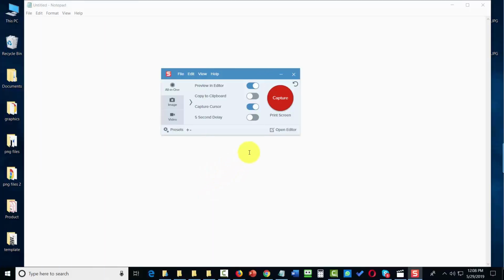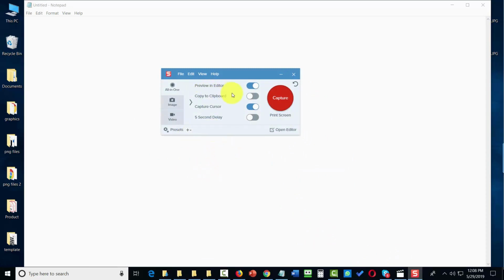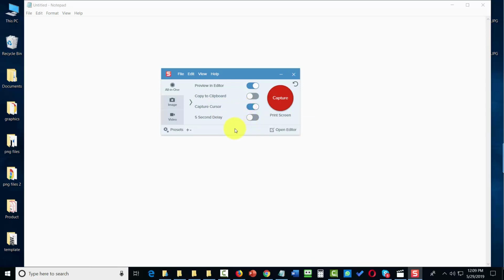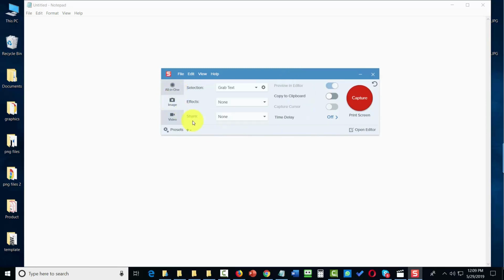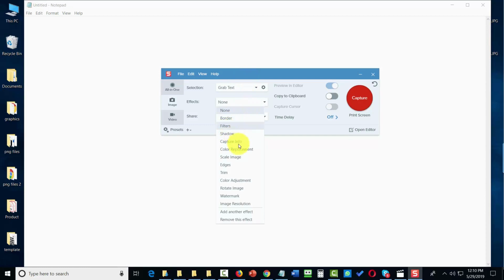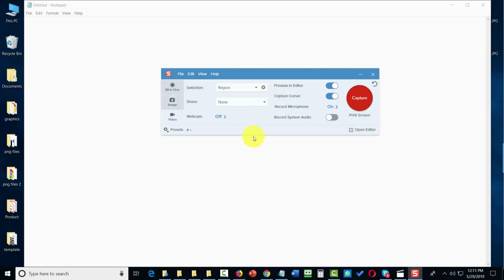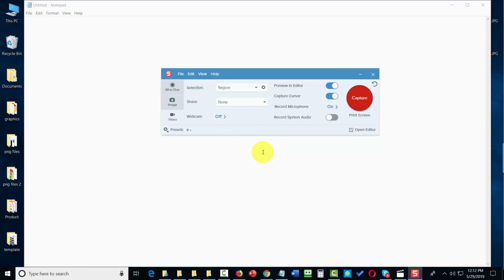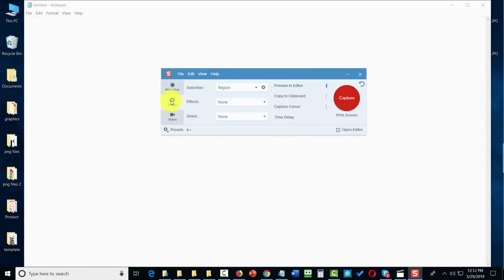"Streamline Your Screen Recording and Video Editing with Snagit: A Comprehensive Tutorial"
Looking to take your screen capture and video recording game to the next level? Look no further than Snagit! With its powerful features and intuitive interface, Snagit makes it easy to capture and record anything on your screen with precision and clarity. Whether you're a content creator, educator, or just someone who needs to capture their screen for work or personal use, Snagit has everything you need to get the job done efficiently and effectively.

In this tutorial video, we'll explore the ins and outs of Snagit, including how to take screenshots, edit and annotate them, and save and share them. We'll also cover more advanced features like video recording, scrolling capture, and capture profiles, which allow you to customize your screen capture settings to suit your specific needs.

Along the way, we'll share tips and tricks to help you master Snagit and streamline your screen capture workflow. From capturing specific areas of your screen to using Snagit's built-in image editor to enhance your screenshots, you'll learn everything you need to know to take your screen capture game to the next level.

So, whether you're a seasoned Snagit user or just getting started, this tutorial video is a must-watch for anyone looking to become a screen capture and video recording pro. Watch now and start mastering Snagit today!